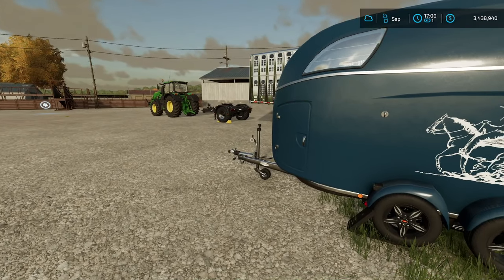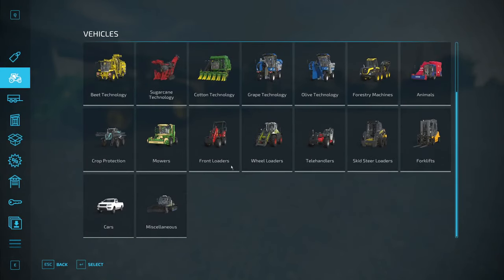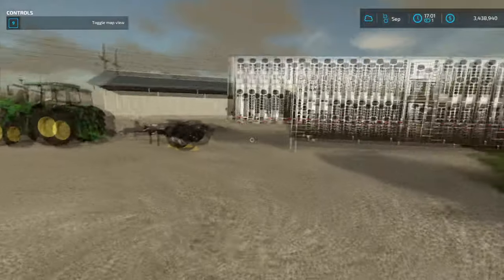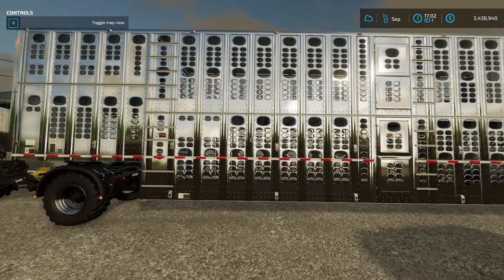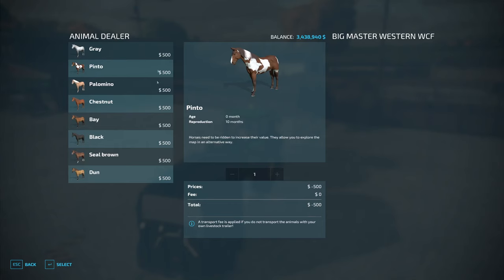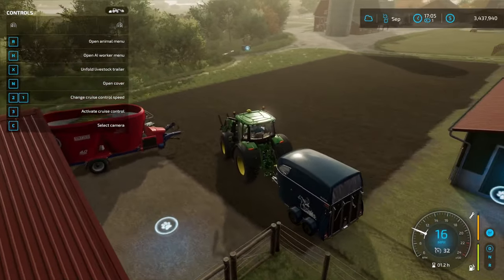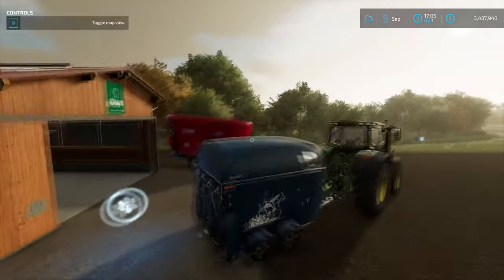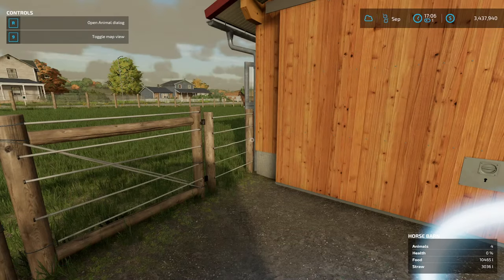Farming Simulator 22 Tutorial | Animal Transport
Pigs:
Cows: